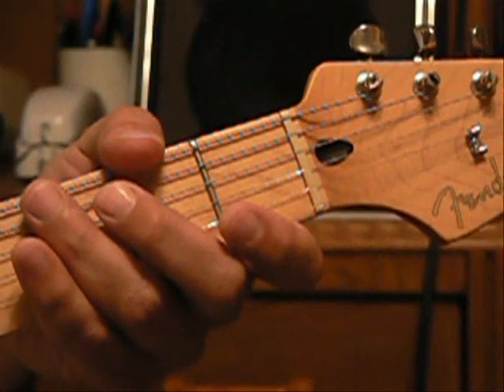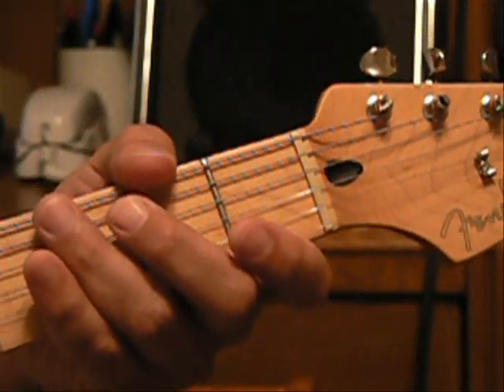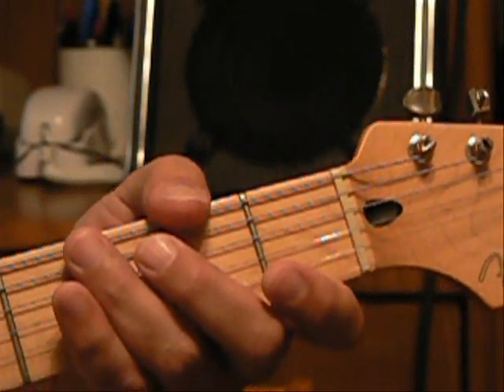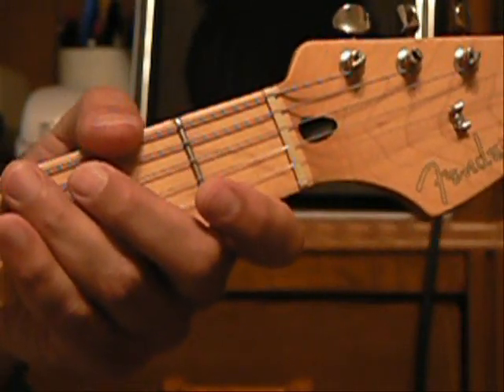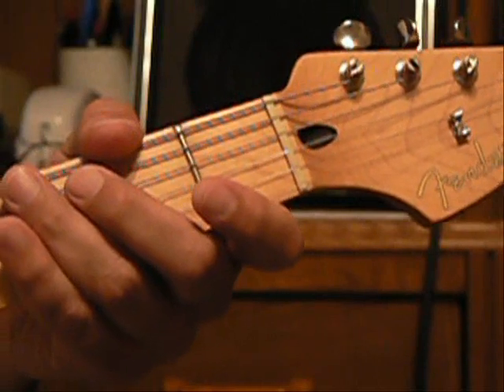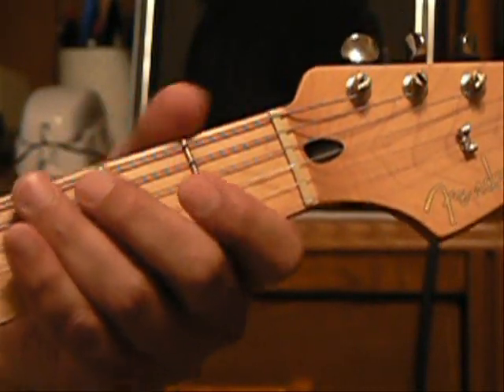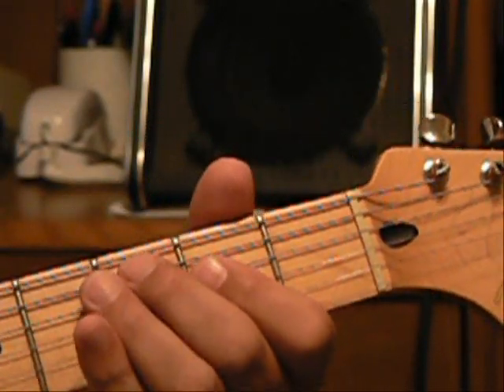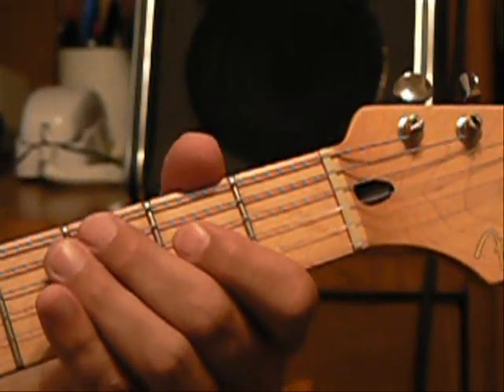BillbBill guitar instruction for Black Peter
BillbBill teachs you how to play the Grateful Dead's Black Peter.  to learn more.